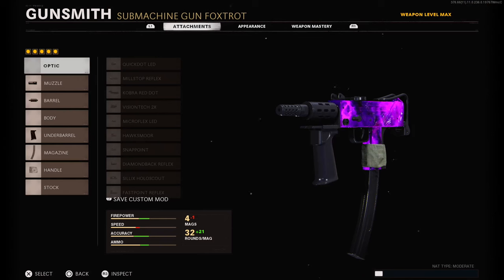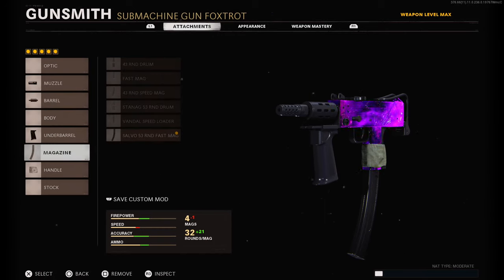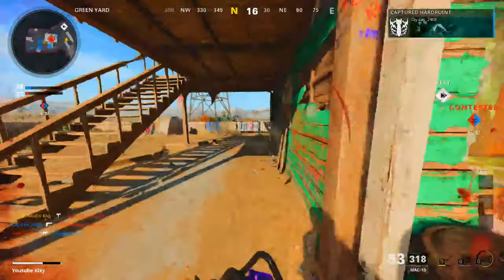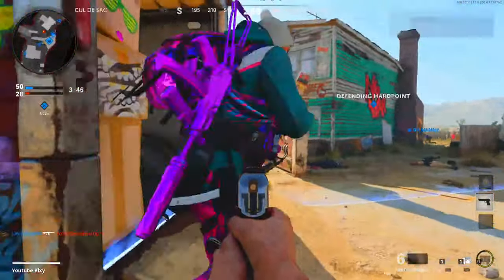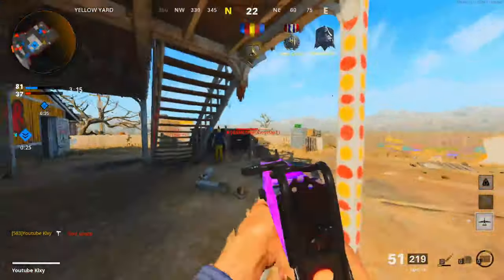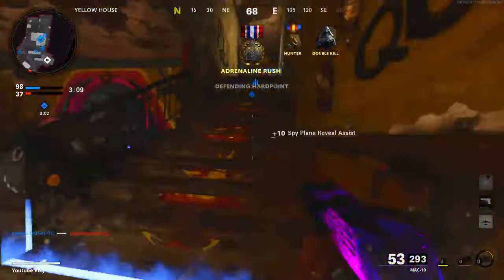CHANGE YOUR MAC 10 CLASS NOW! (BEST MAC 10 CLASS SETUP)